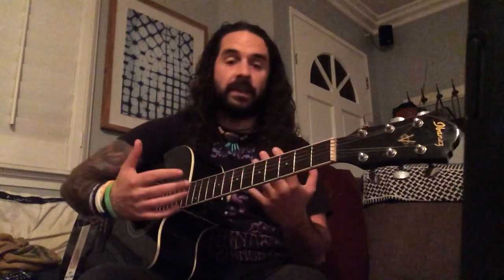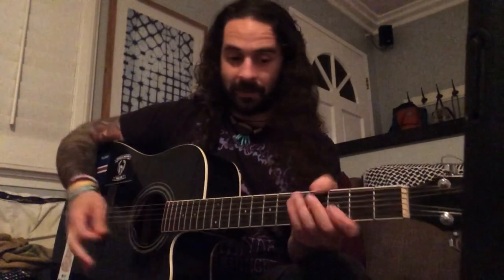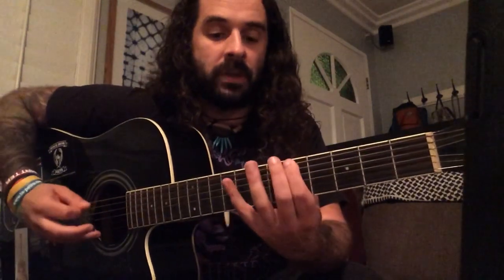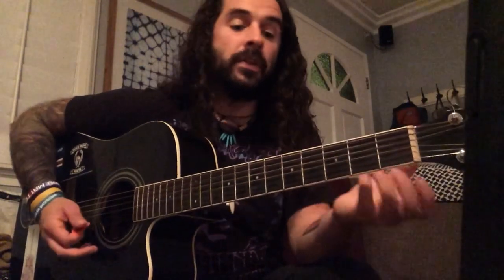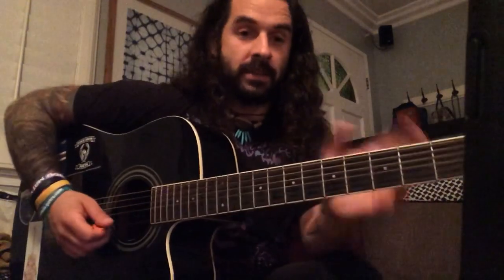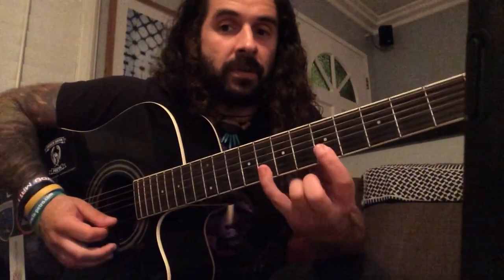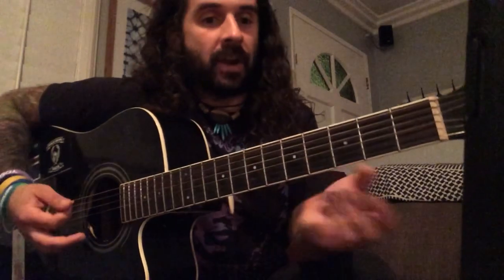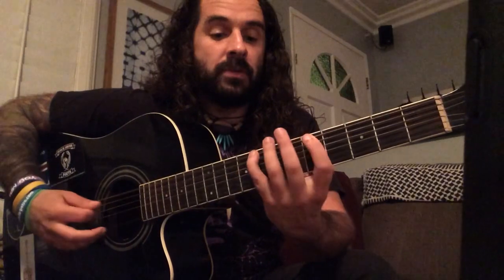Guitar Lesson - Making Your Guitar Solos Better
A lessons on making your guitar solos better.